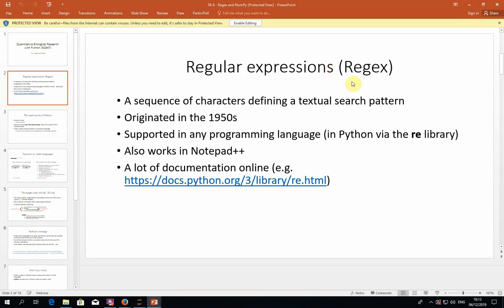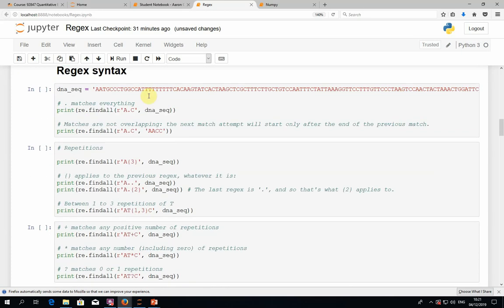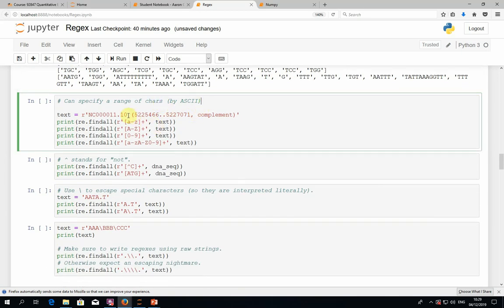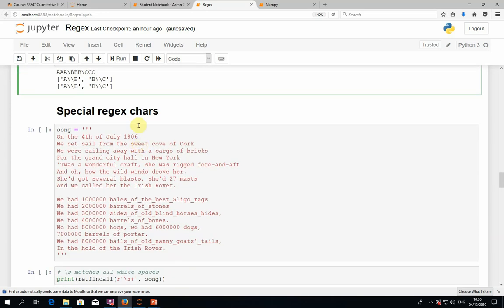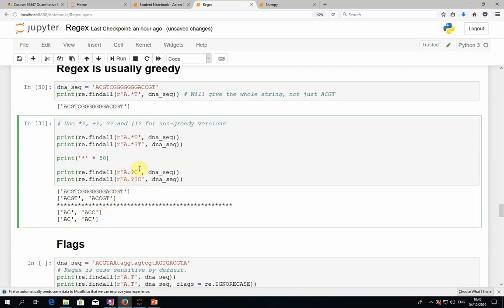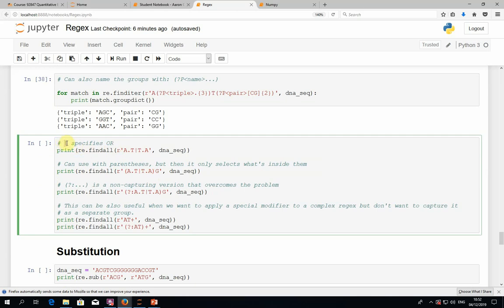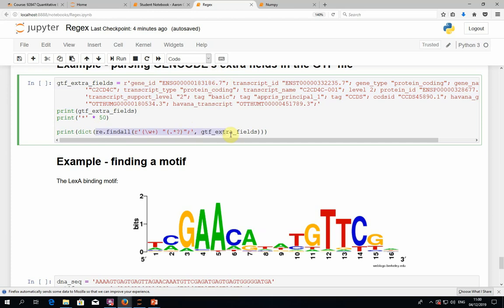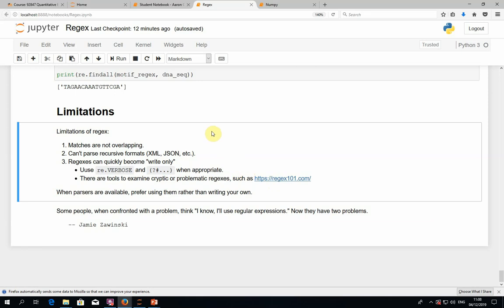Quantitative Biological Research with Python - Lecture 6, TA 1/3 - Regex & NumPy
Topics covered in this part:
1. Introduction to regular expressions [0:00]
2. Basic usage and functionality of the re Python module [3:27]
3. Regex syntax [11:10]
4. Special regex characters [30:30]
5. The greedy behavior of regex [32:44]
6. Special regex flags [36:16]
7. Selecting specific parts of a regex [37:46]
8. Using regex to substitute parts of a string [46:18]
9. Real-world examples [48:40]